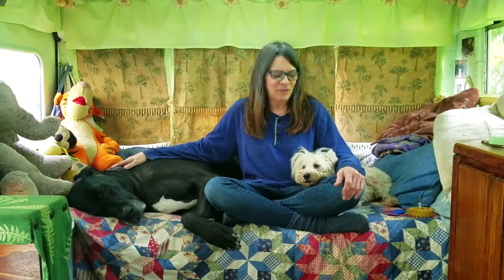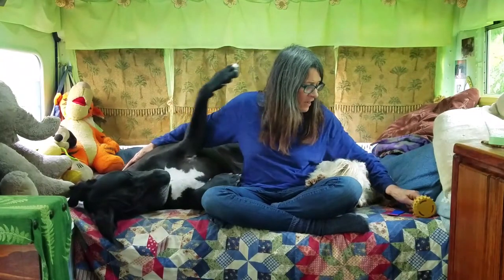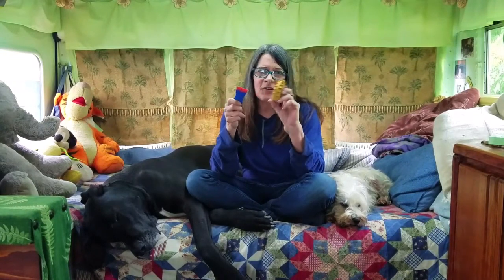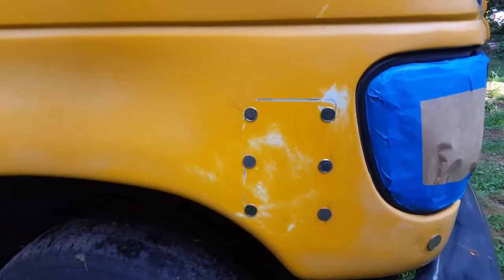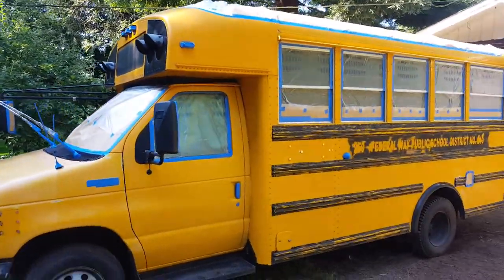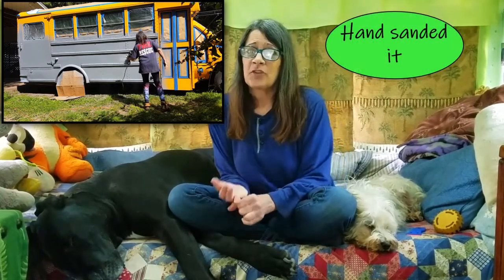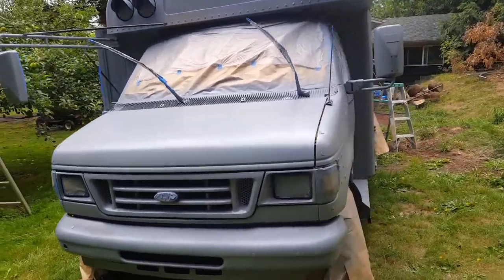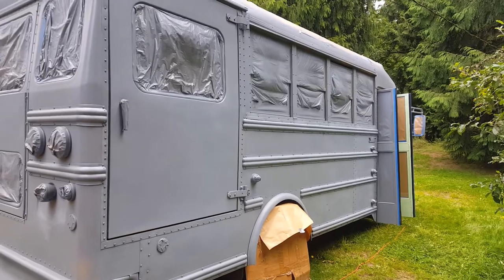The Right Tools Prep and Primer Bus Paint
Today I take you through my process of prepping and primering the bus for painting. The right tools and the wrong tools. I went with automotive paint and primer, which is completely different from working with house paint.  You know I want to hear what you have to say. Hope to see you in the comment section.
Eraser Wheel
Plastic Razor Blades
E 6000 Glue
Restoration Shop Self Etching Primer 1 qt
Restoration Shop Shoreline Beige 1 gal